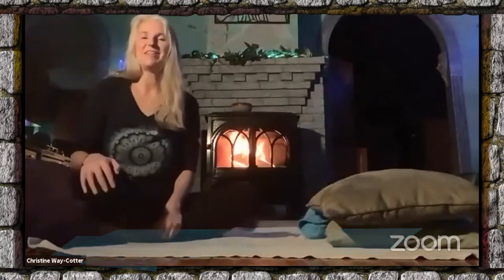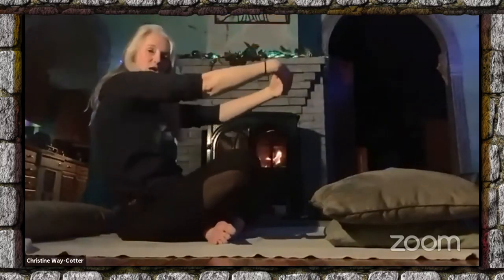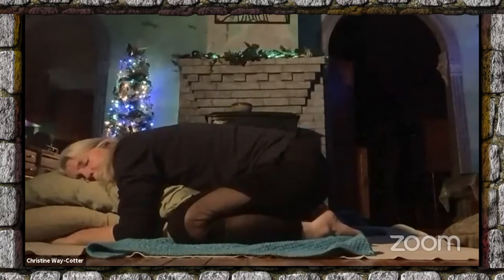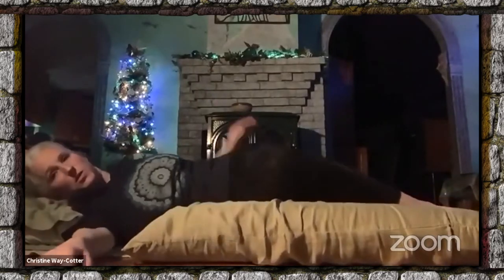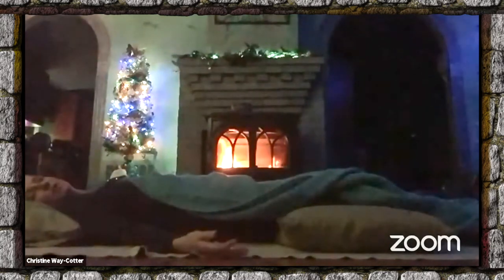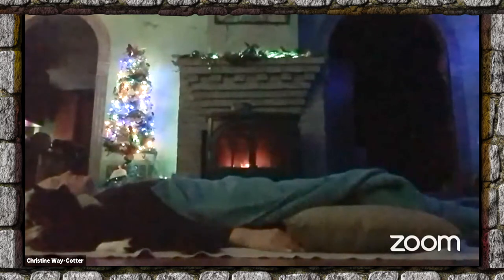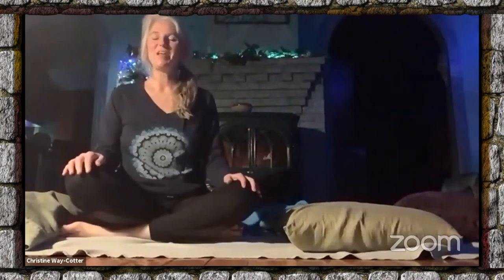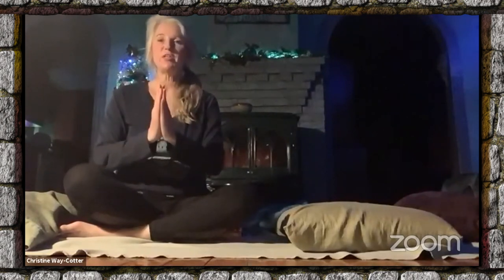Thomas Crane Public Library Presents: Restorative Yoga, Session V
Certified yoga instructor Christine Way-Cotter instructs in this virtual series.